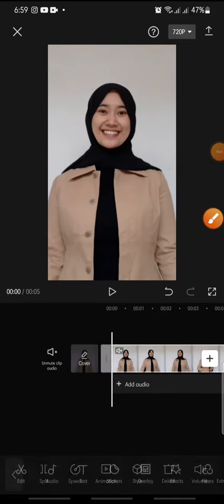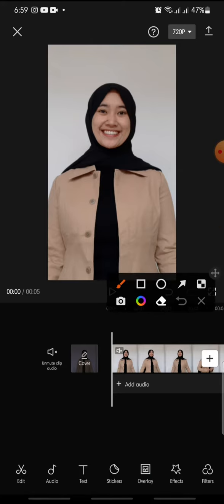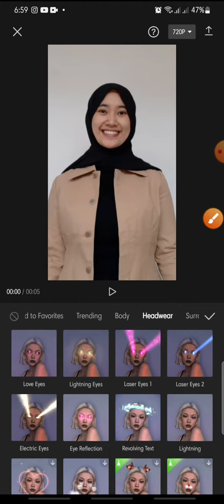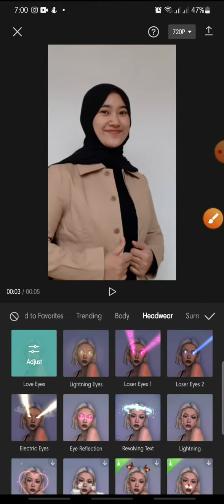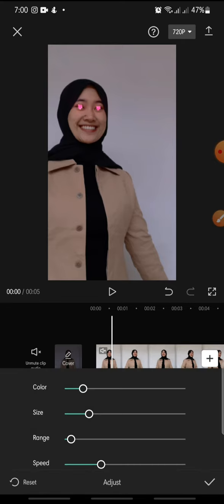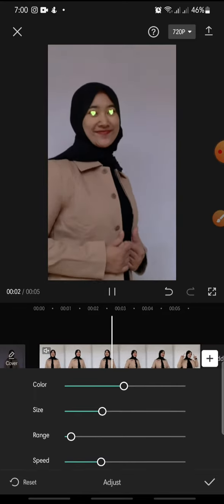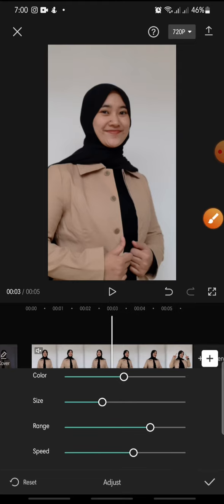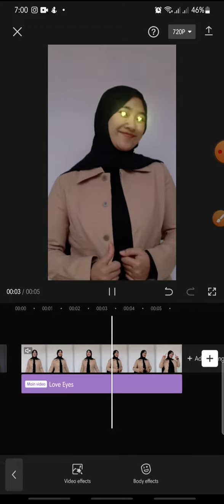Love Eye On CapCut Apps